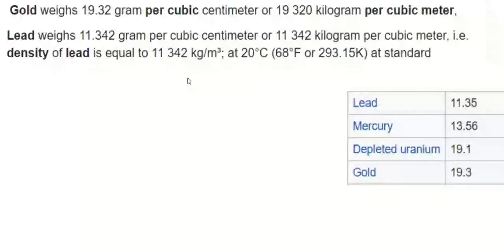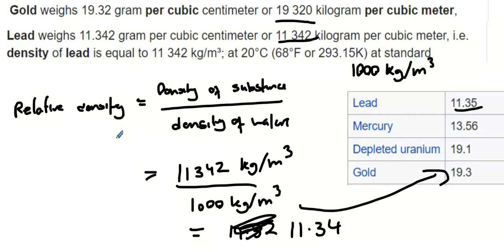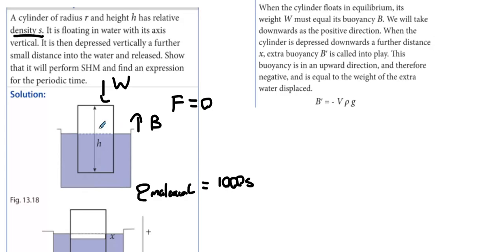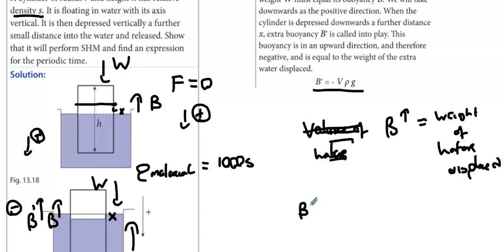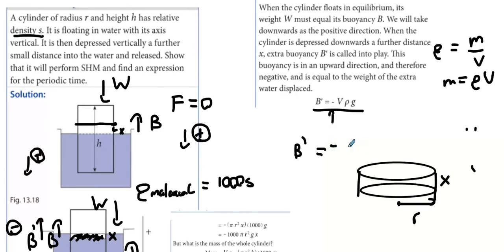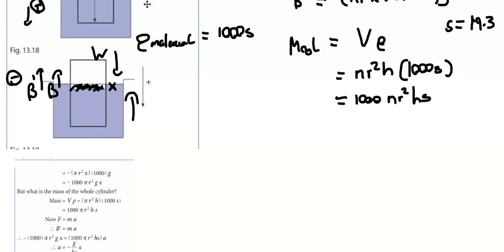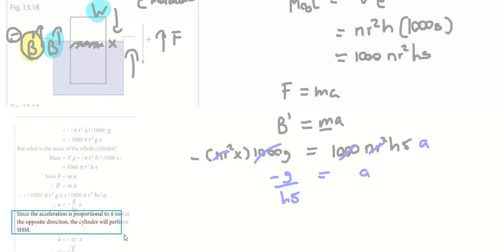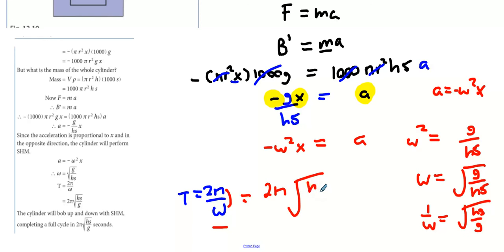introduction to floatation and relative density